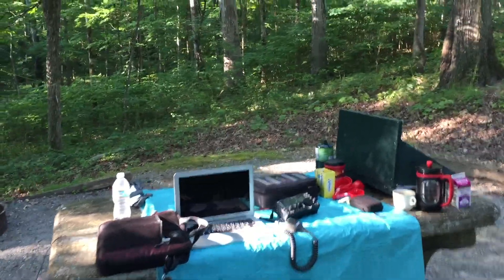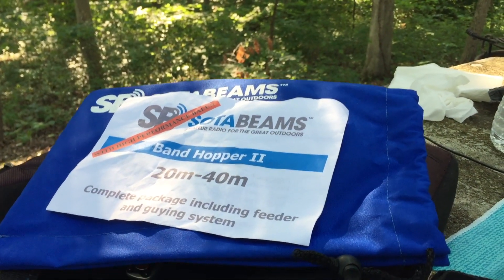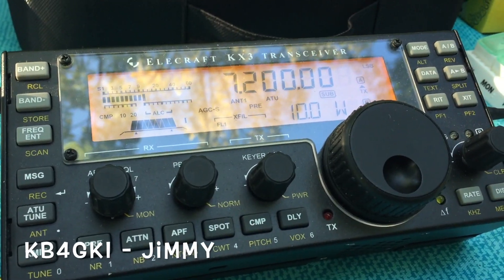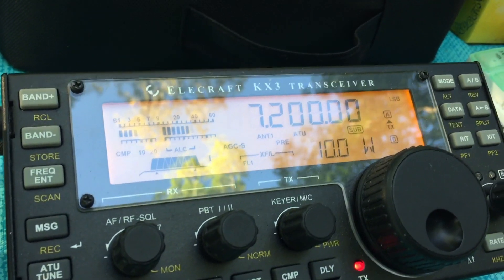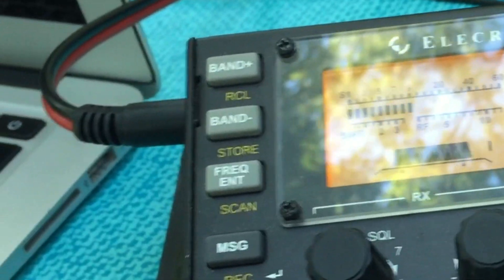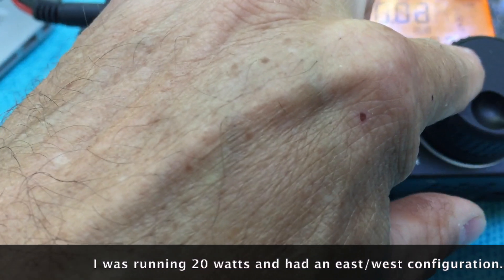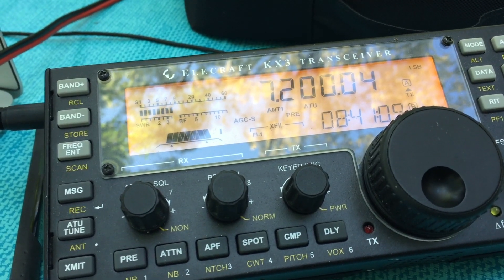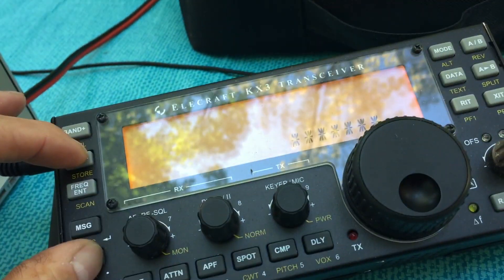QRP/low power with high loss feedline - Will it work?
I was using the RG174 coax which is reported to be one of the most lossy feed lines. 3.3 db Loss at 10 Mhz per 100 feet.  What do you think?